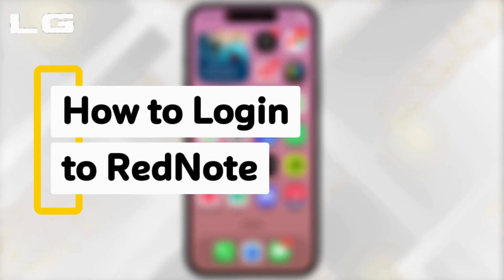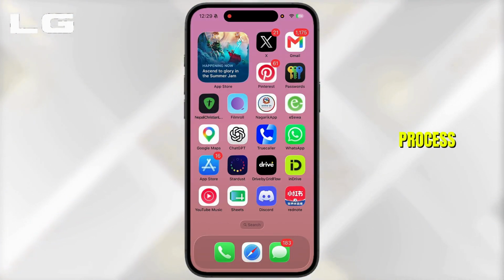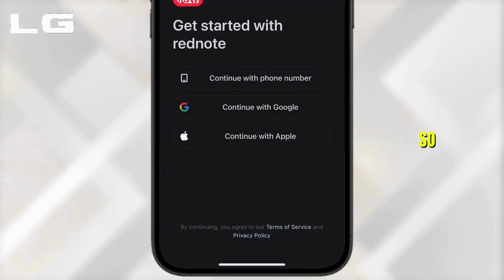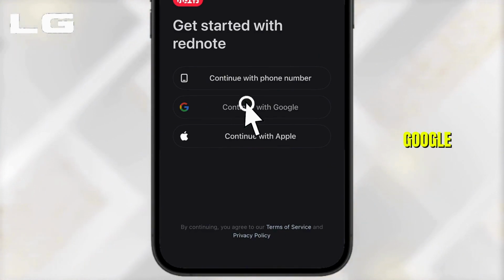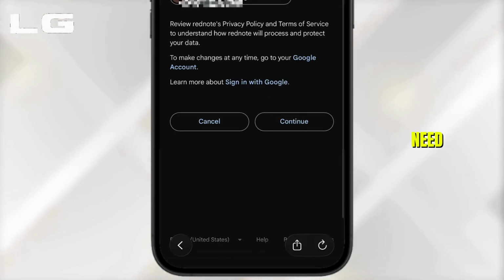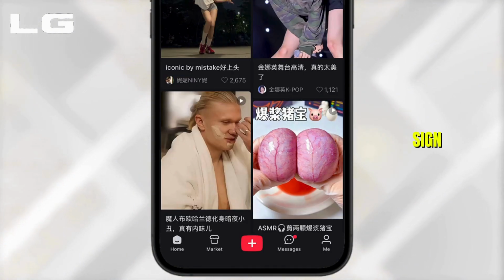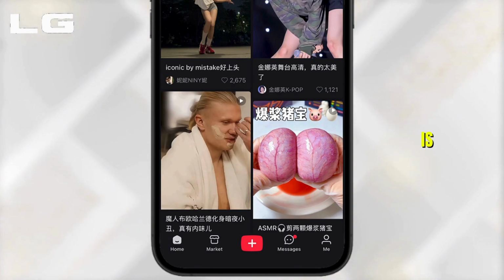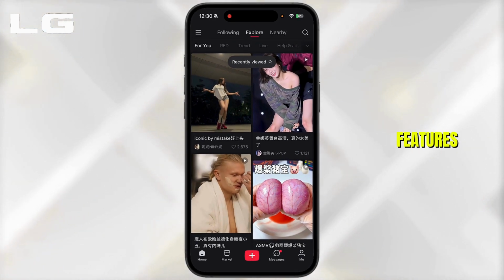How to Log In to RedNote | RedNote Sign In Guide for Beginners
Want to log in to your RedNote account? In this tutorial, I will show you how to sign in to RedNote, access your account, and troubleshoot common login issues.

00:00 – Introduction
00:05 – How to Log In to RedNote Step-by-Step